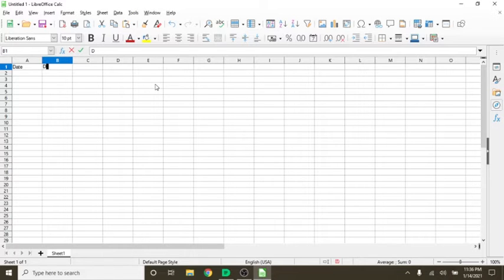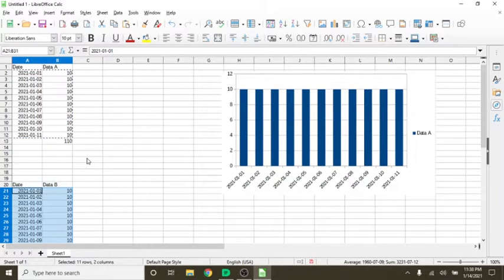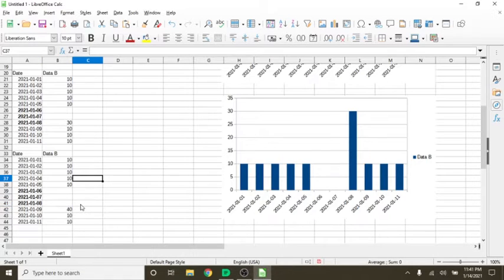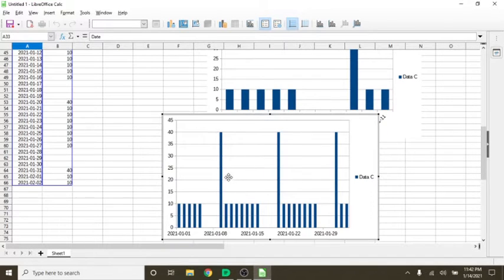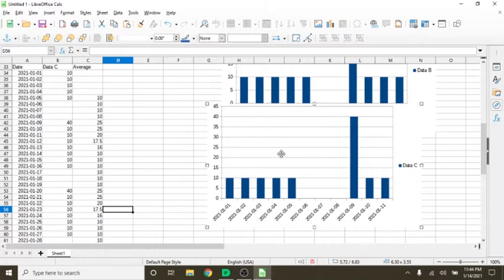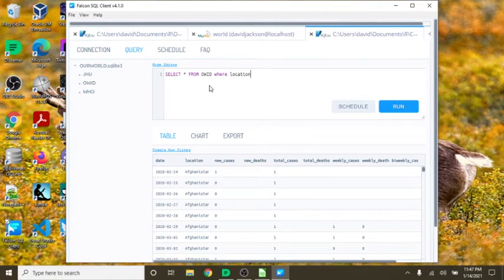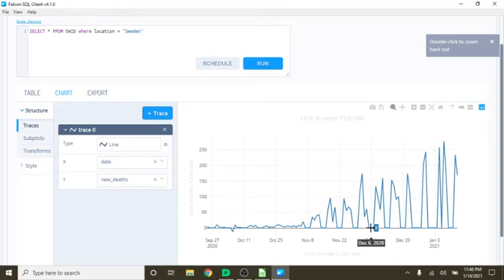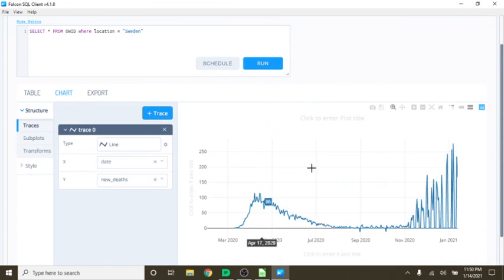COVID-19 : Lies and Half Truths (2021-01-14)